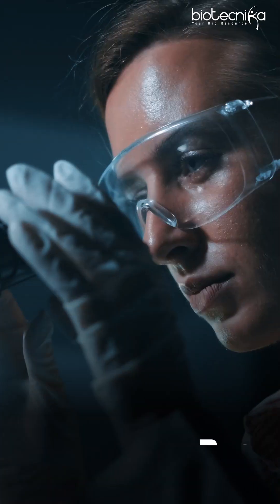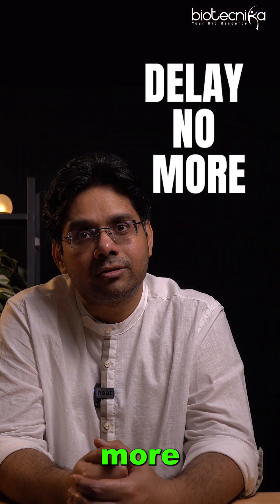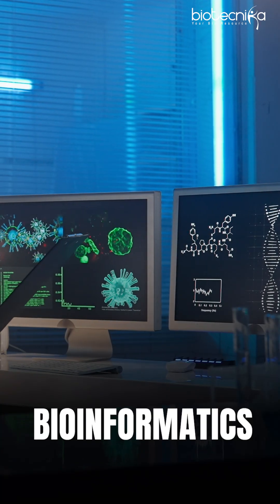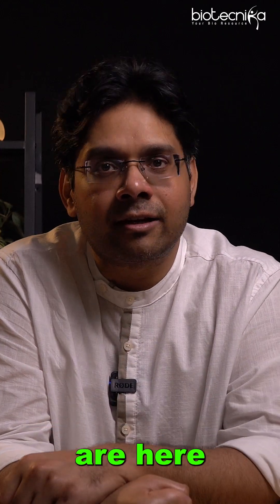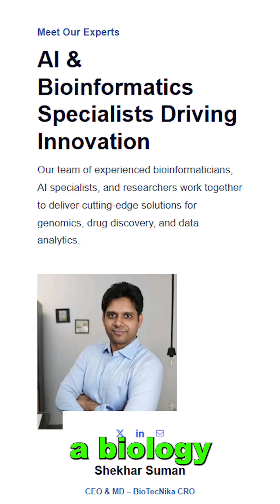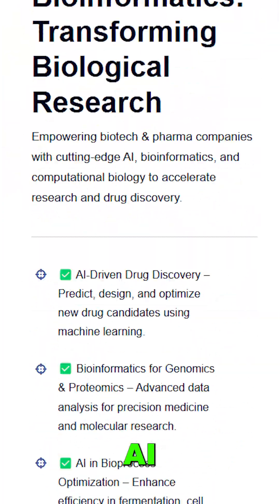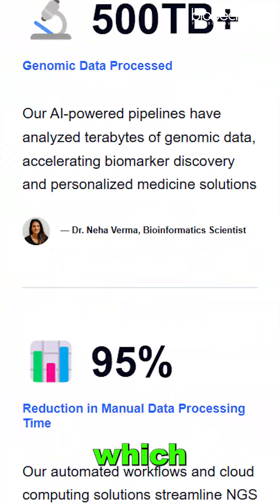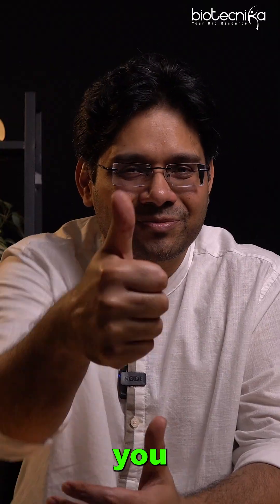Cut Your Research Time in HALF – Here's How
🚀 Accelerate Your Biotech Research with AI & Bioinformatics!
Tired of long wet lab delays? BioTechnica’s CRO arm brings you cutting-edge AI & ML-powered research acceleration. Our team of PhDs and postdocs in life sciences, trained in Artificial Intelligence, is ready to deliver faster, smarter, and more efficient results.

🔬 Say goodbye to research delays
🤖 Leverage the power of AIML + Bioinformatics
✅ Work with top-tier scientists